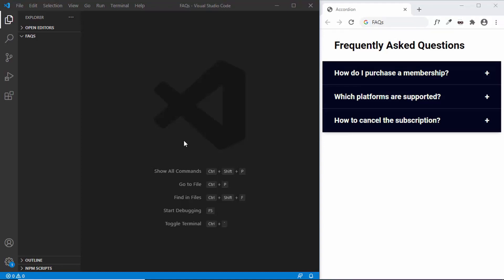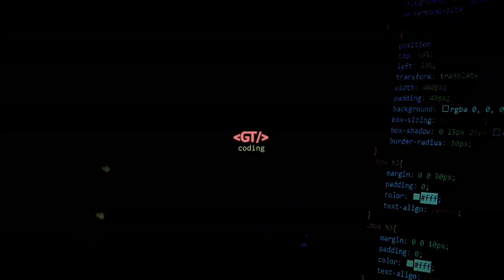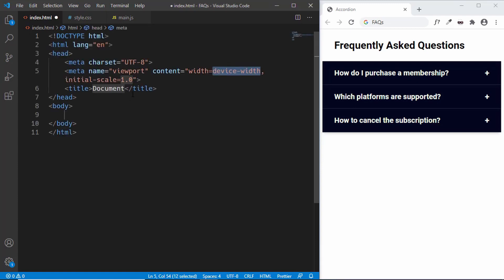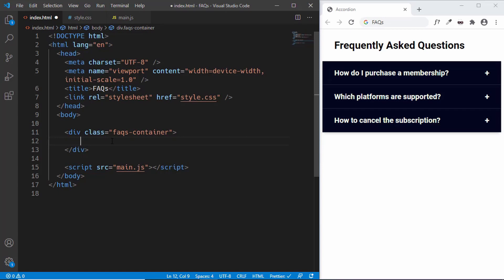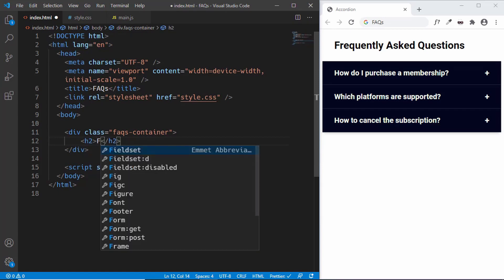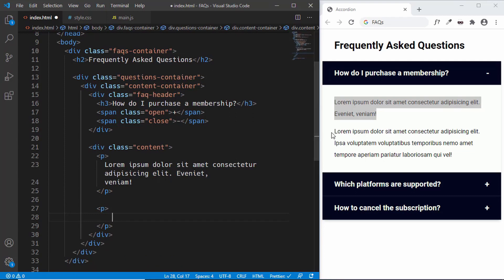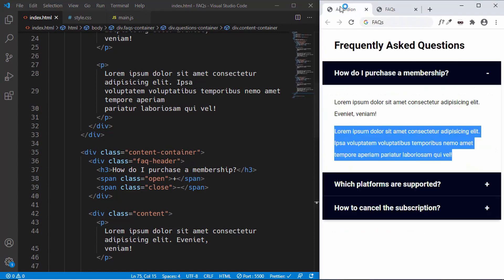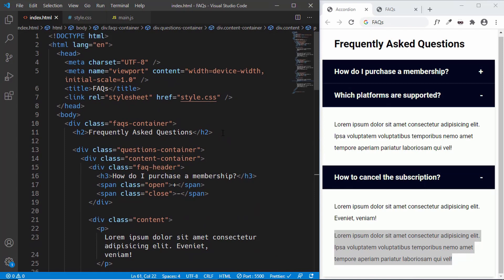How To Design FAQs Section For Website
Hi guys, in this video, I will show you how to create a FAQs (Frequently Asked Questions) section for your website using HTML, CSS and JavaScript. Hope you like this.